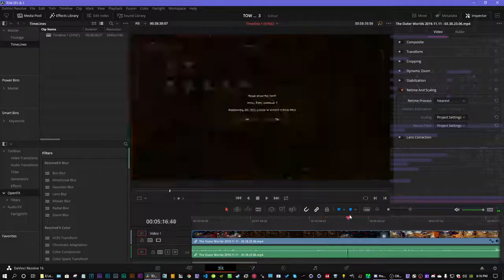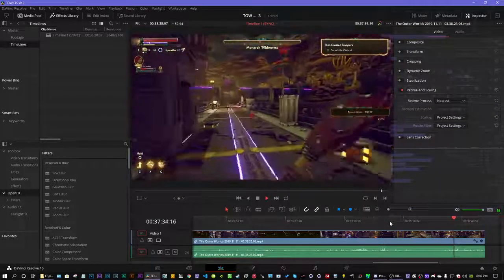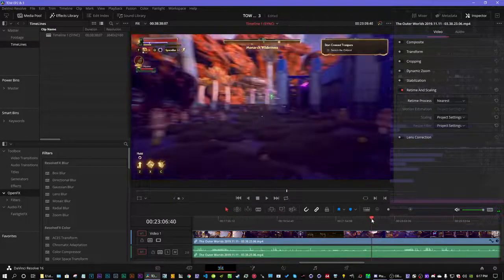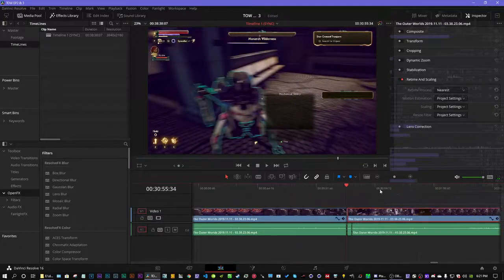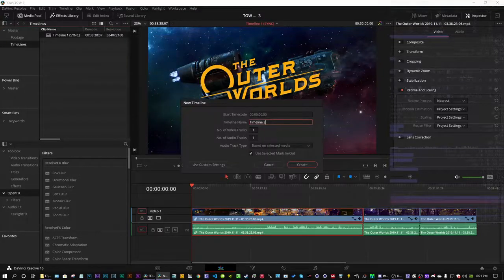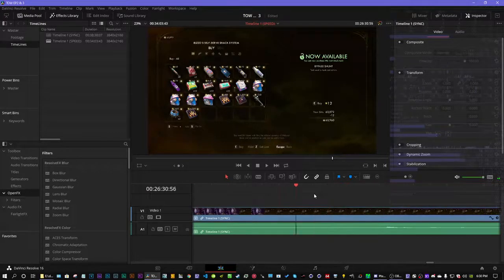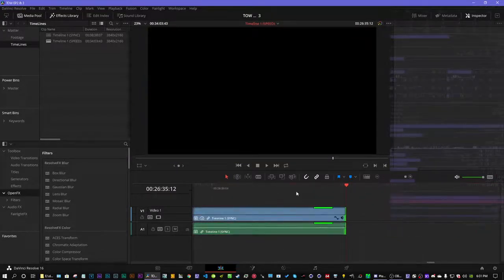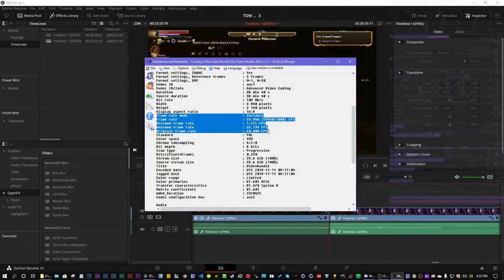How I Edit My Gameplay Footage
Just a little behind the scenes look into my workflow for editing SHADOWPLAY recordings.